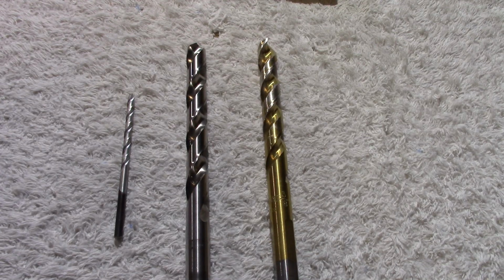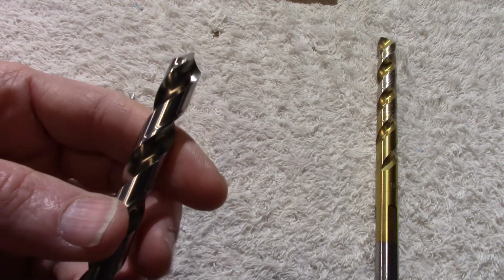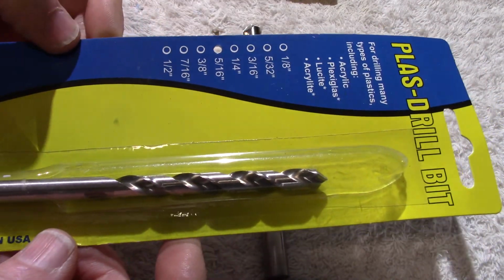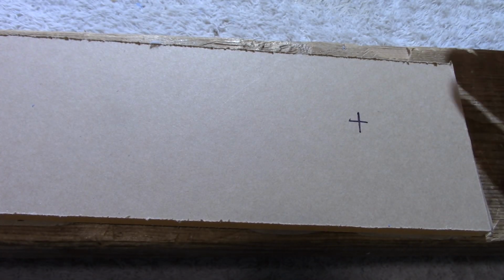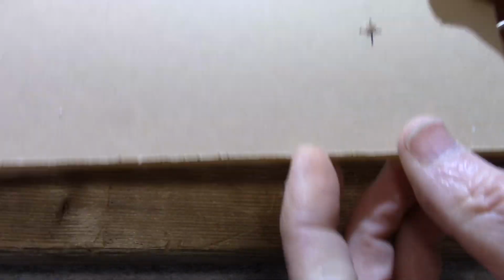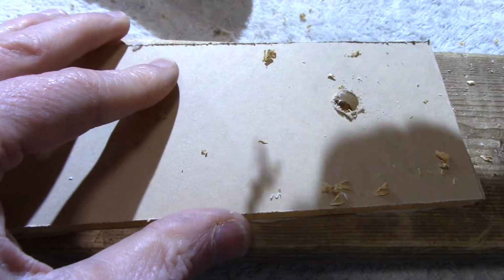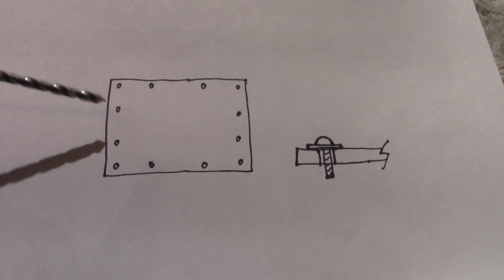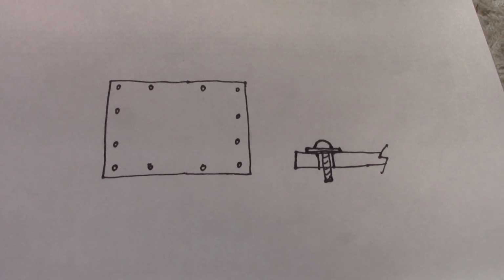Drill clean holes into plexiglass acrylic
With the proper drill bits and a bit of technique, you can easily drill holes in acrylic without chipping or cracking the material.